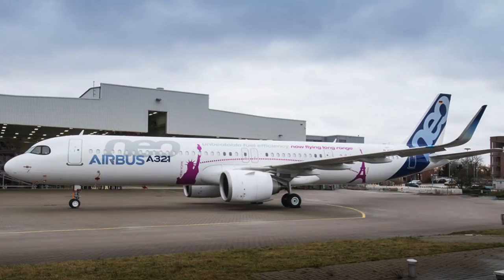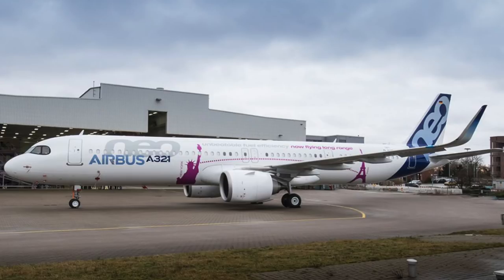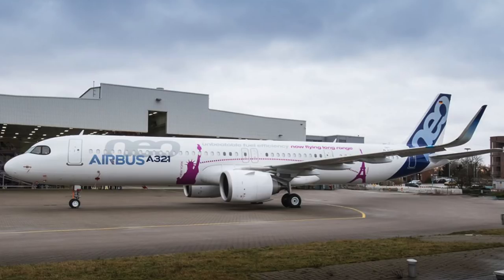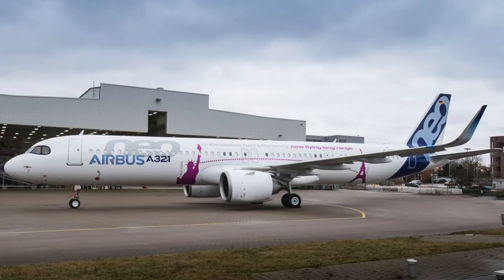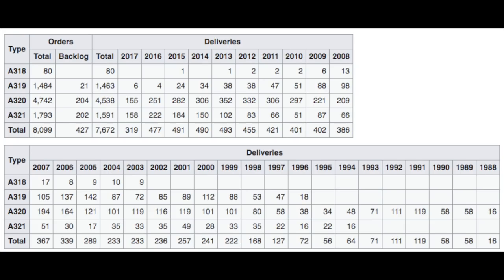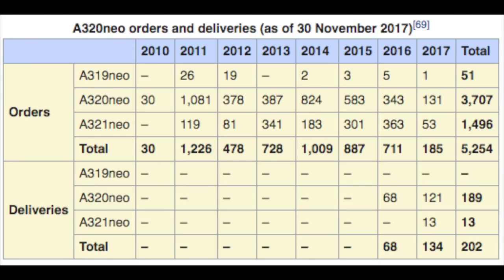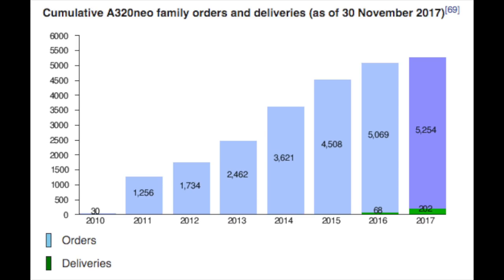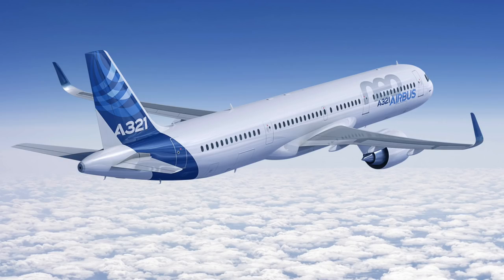The AIRBUS A321neo ACF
Airbus rolled out their Brand New Airbus A321neo ACF (Airbus Cabin Flex Configuration) recently and today we discuss all the information we know about it, the current orders for the A320neo family and how it is set to replace the 757.

EQUIPMENT:
Camcorder: Panasonic HC-VXF990
Microphone: Rode VideoMic Pro
Tripod Head: Manfrotto MVH500AH
Tripod Legs: Benro FTA28CC Carbon Fiber Legs
Editing Software: Final Cut Pro

"Soaring to New Heights"
© Dj's Aviation 2018

This video is the property of Dj's Aviation and may not be reused without permission!